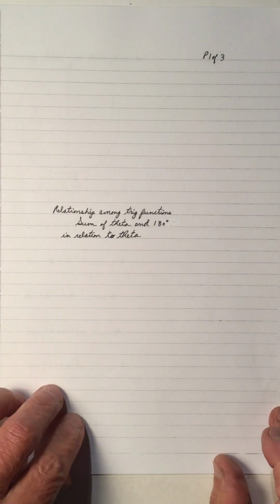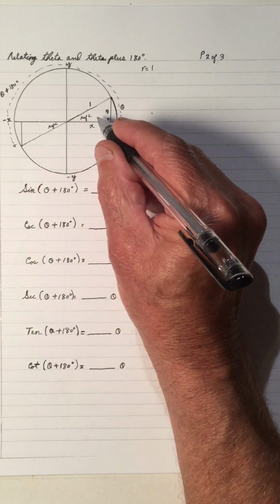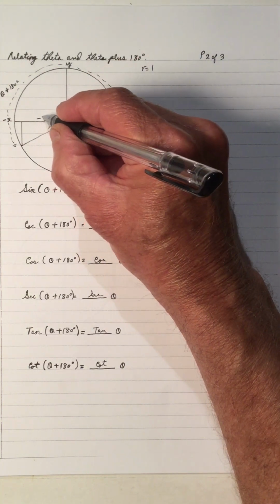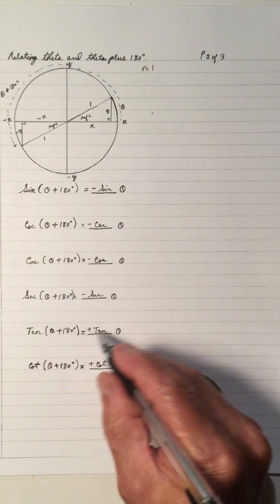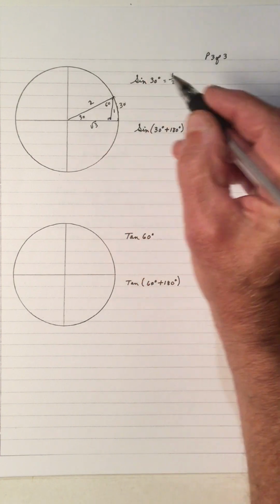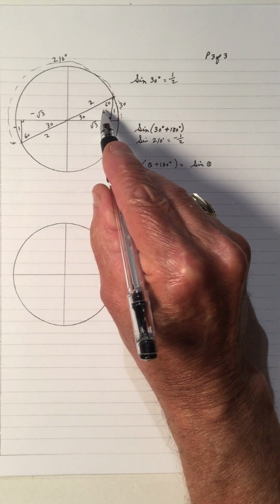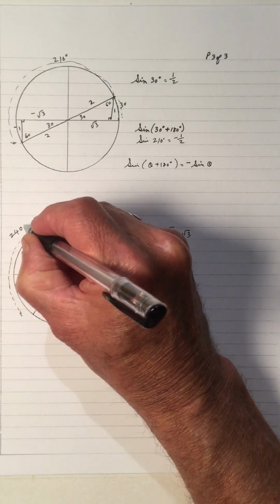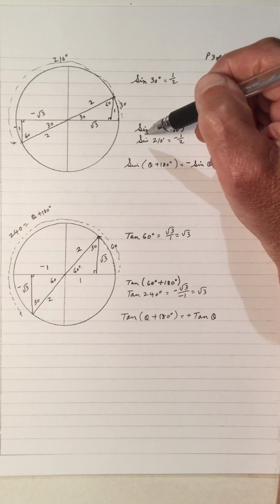Relationships among trig functions - Sum of theta and 180 deg in relation to theta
Relationships among trig functions - sum theta and 180 deg in relation to theta